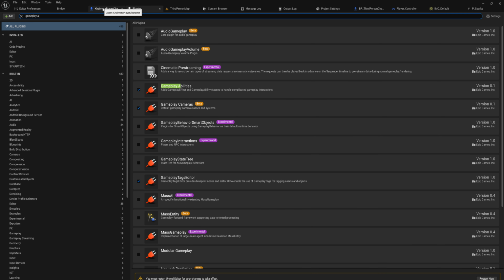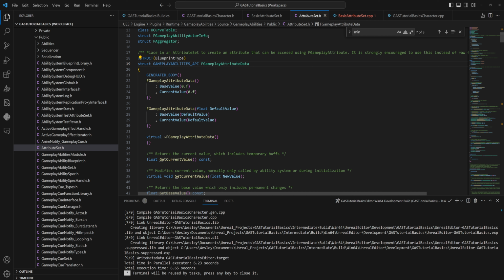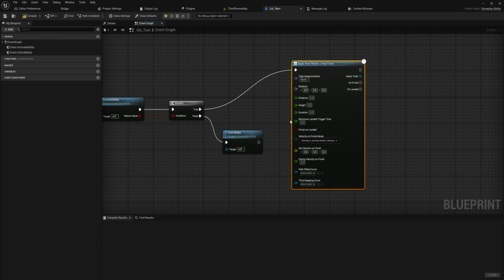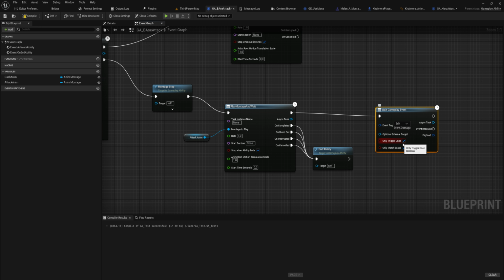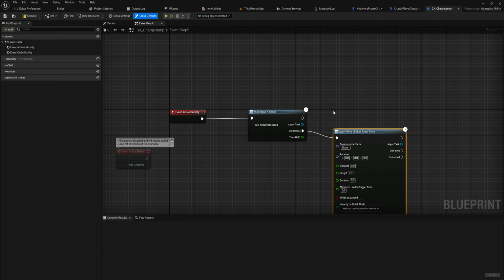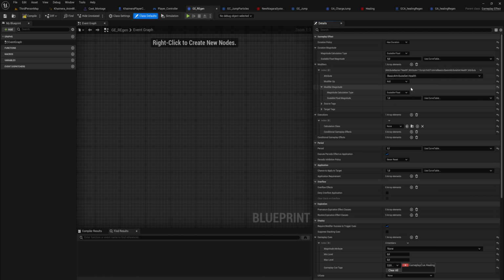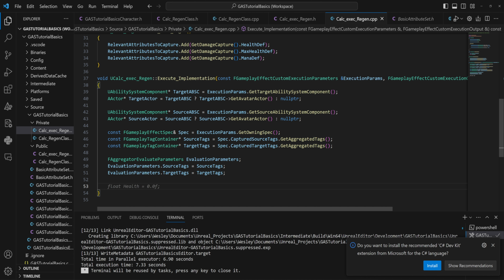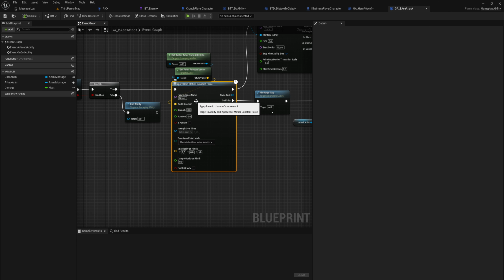Unreal Gameplay Ability System: Full Course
Unreal' s gameplay ability System, better known as GAS, is a fantastic system to create actions for your game characters. almost any real-time Combat system could benefit from using it. It's just sad that there isn't much documentation from Epic games to make this easy to learn. Which is why I will try it myself, to take you through all this step by step and learning how you can set up this plugin to work for your game!